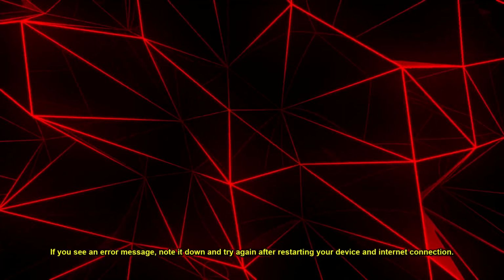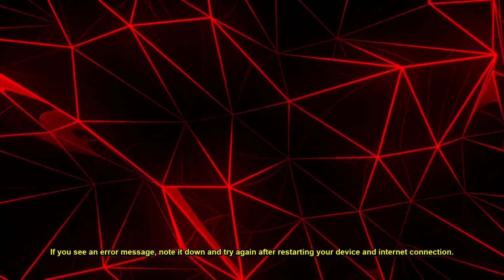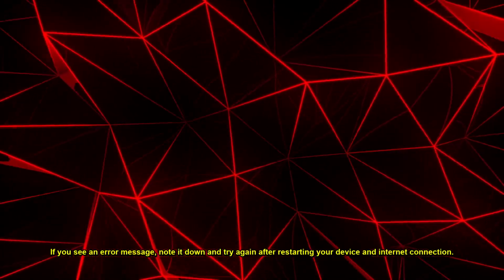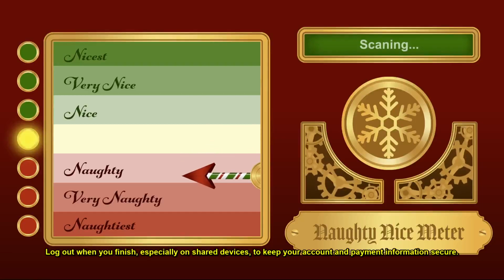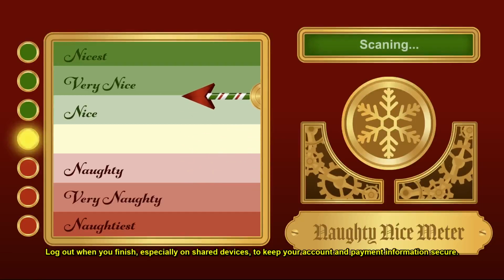How to activate SurveyMonkey routing for targeted survey follow-ups - Detailed Guide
Unlock the power of targeted survey follow-ups with our detailed guide on activating SurveyMonkey routing! In this video, we walk you through the step-by-step process to set up routing effectively, ensuring you gather valuable insights tailored to your audience's responses. Whether you're a beginner or looking to enhance your survey strategy, this tutorial will equip you with the knowledge you need to optimize your data collection.